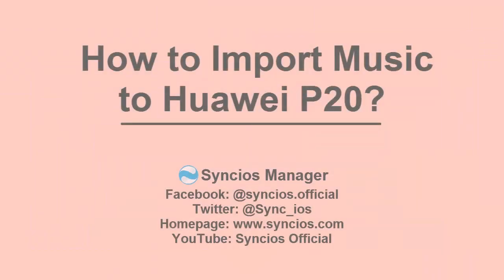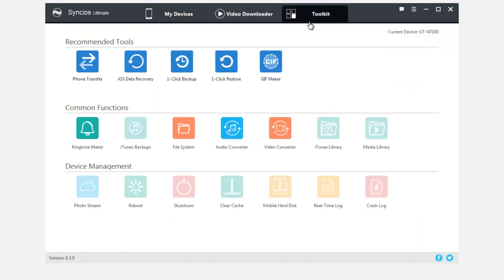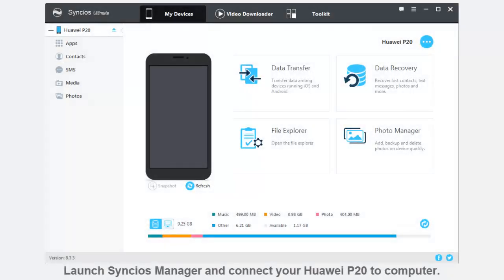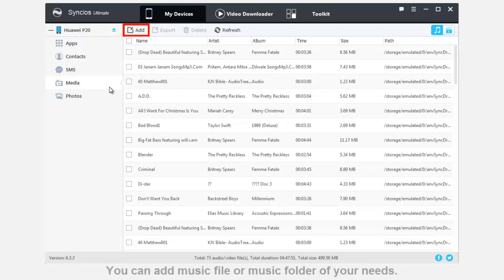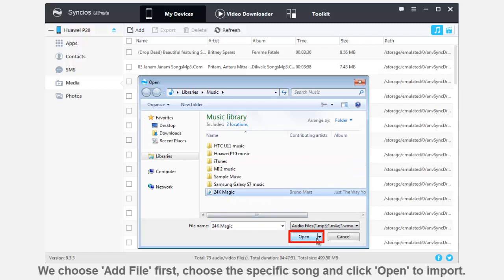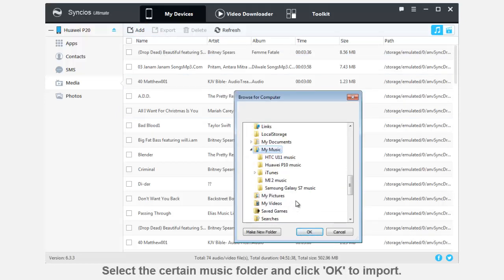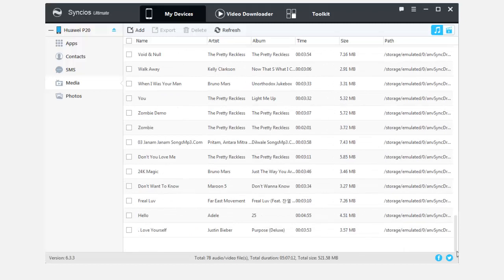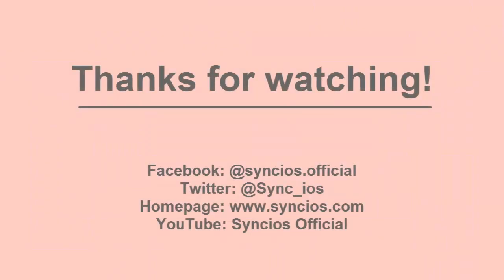How to Import Music to Huawei P20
A super cool tool to help you import music to Huawei P20!  With the help of Synicos Manager you can be free to import music file or folder to your phone as please.  Article details in

Syncios Mobile Manager, a free multi-functional manager helping you easily manage and transfer photos, videos, music, contacts and more. Just have one to fix all Huawei P20 music transfer issues you might run into.

Step 1: Download and launch Syncios Manager, connect your  Huawei P20 to computer via USB cable.
Step 2: Navigate to "Media" option. And tap "Add" button to import your PC local music into Huawei P20 seamlessly.  ( "Add files" option to import one song at a time. "Add folder" option to import songs in package.)